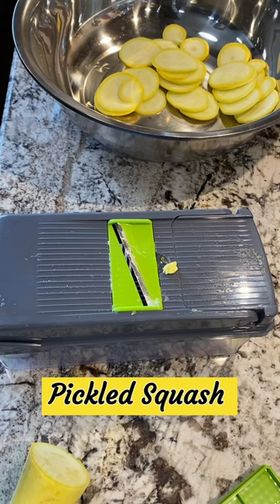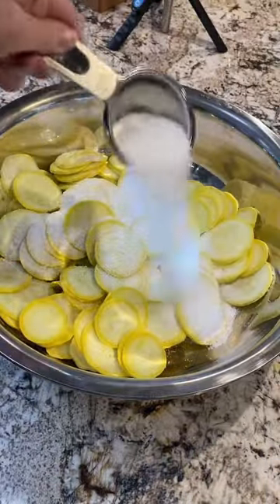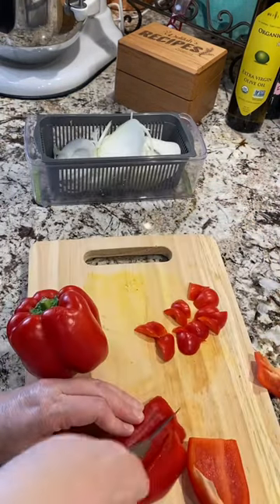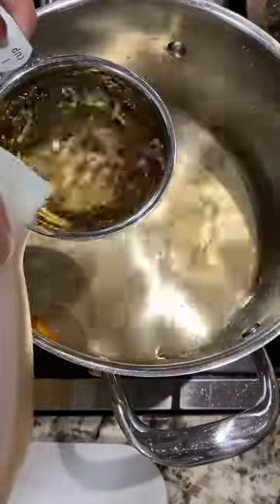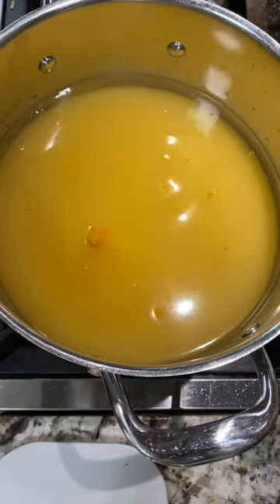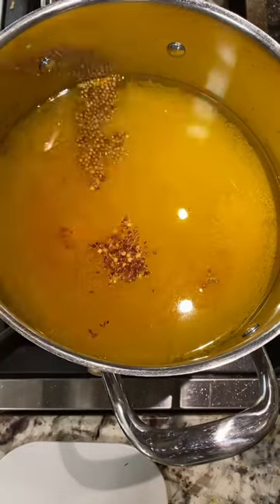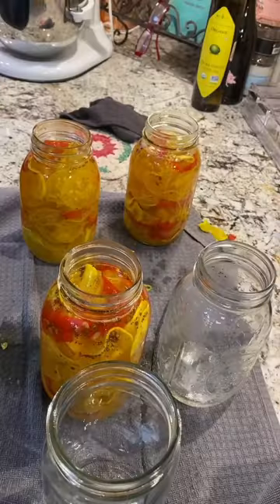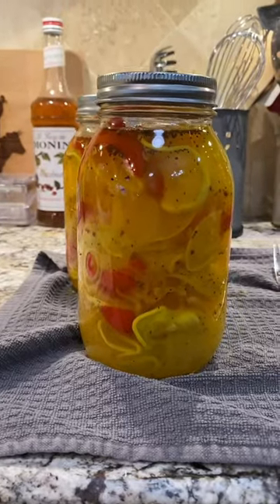Pickled Squash from the 1940s